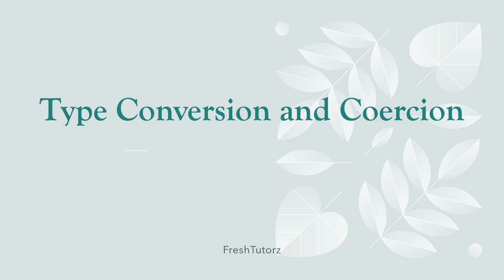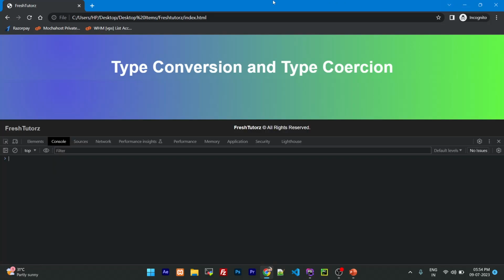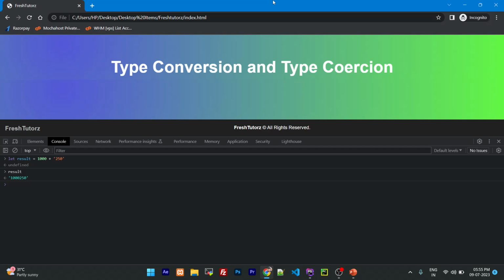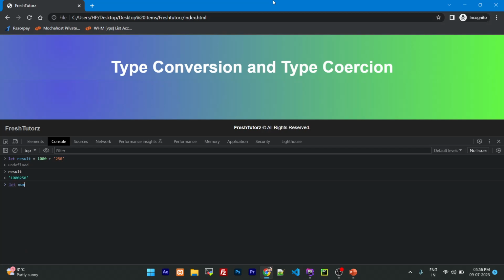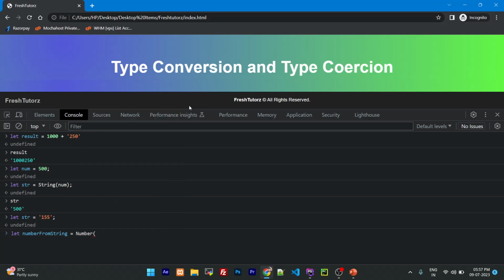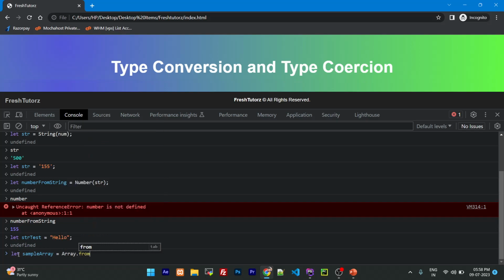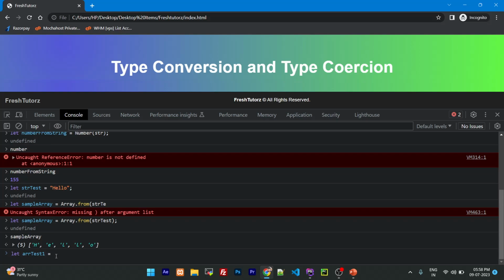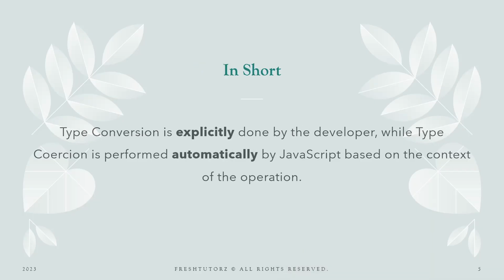JavaScript Type Conversion and Coercion: Unveiling the Hidden Power of Data Manipulation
In this captivating YouTube video, embark on a journey to unravel the secrets of JavaScript type conversion and coercion. Join our expert instructor as they demystify the art of manipulating data types in JavaScript, enabling you to write more efficient and robust code.

Discover the fundamental differences between type conversion and coercion, and learn when and how to use each technique effectively. Gain a deep understanding of the various data types in JavaScript, such as strings, numbers, booleans, and objects, and witness how they seamlessly interact with one another.

Throughout the video, you'll be exposed to real-world scenarios and practical examples that illustrate the power of type conversion and coercion in action. Witness how JavaScript's implicit and explicit conversion mechanisms can transform data on-the-fly, allowing you to perform complex operations with ease.

By the end of this video, you'll have a solid grasp of the nuances of JavaScript type conversion and coercion. Armed with this knowledge, you'll be able to write cleaner, more efficient code, avoid common pitfalls, and ultimately elevate your programming skills to new heights.

Don't miss out on this enlightening video that will empower you to become a JavaScript data manipulation master. Join us now and unlock the hidden potential of type conversion and coercion in JavaScript!